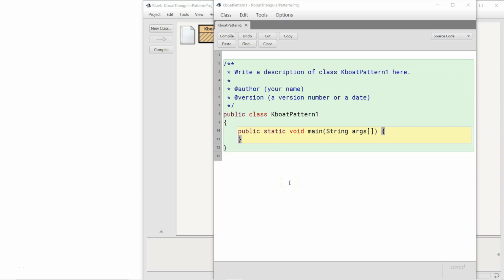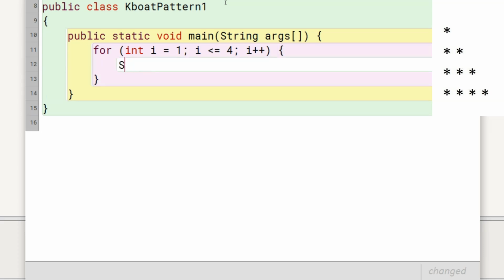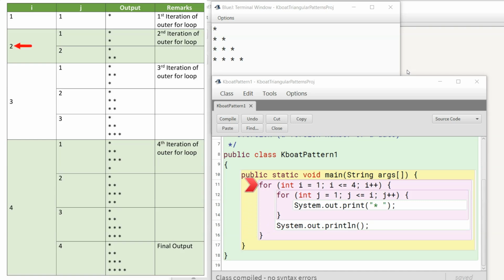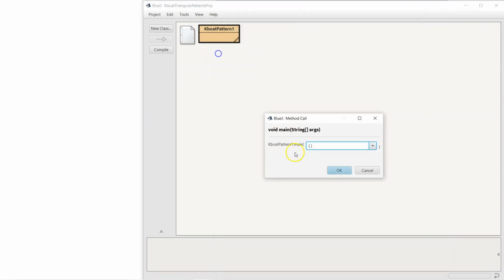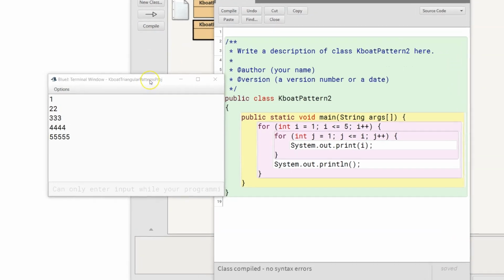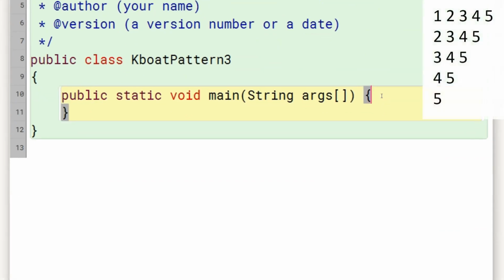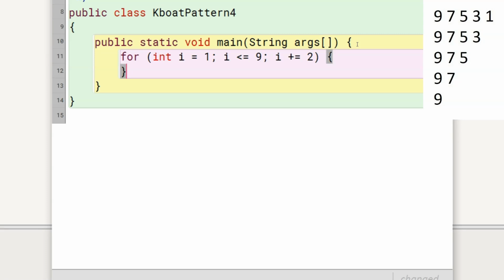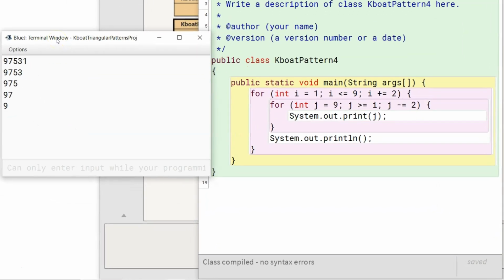Pattern Programs - Part 2 | ICSE Computer Applications | Java & BlueJ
This is the second video of solving pattern program series. In this video, we will understand Right-Angled Triangle based patterns and then write programs to solve many such patterns. By the end of this video you will have a good understanding of the approach needed to solve Right-Angled Triangle based patterns.